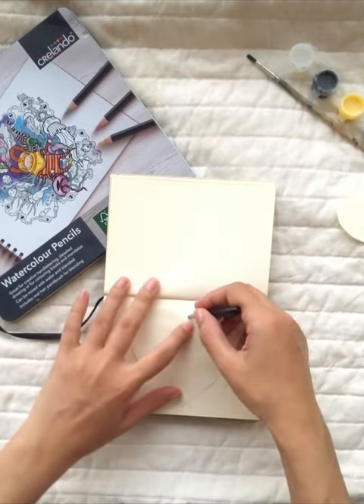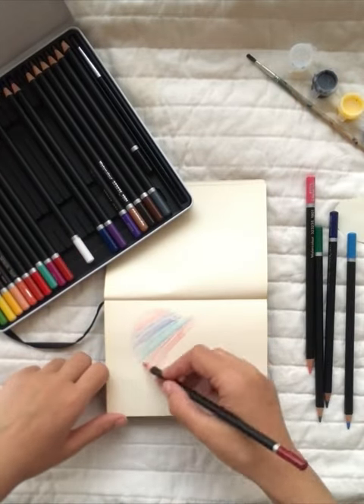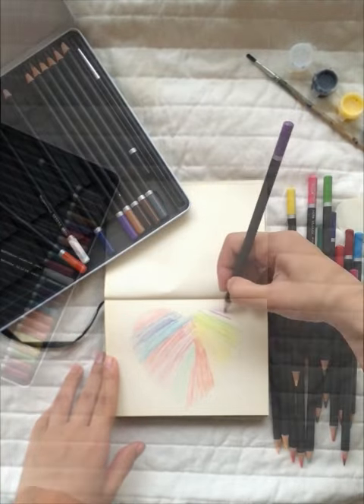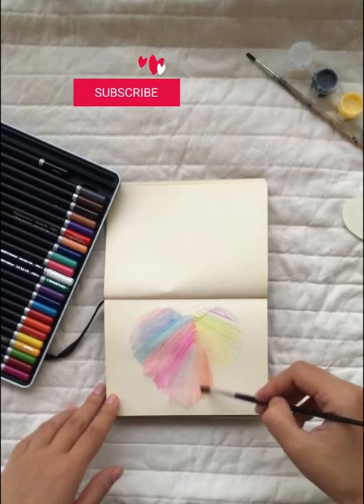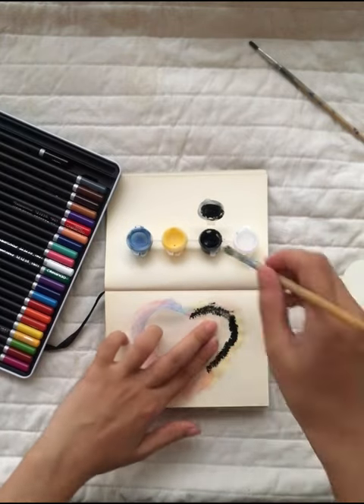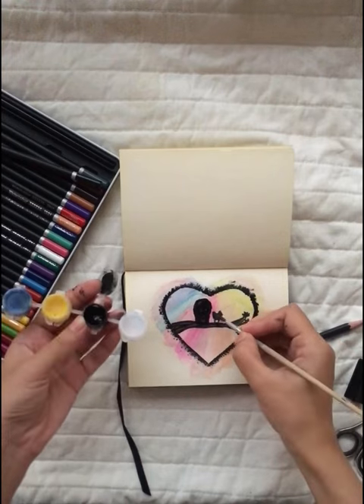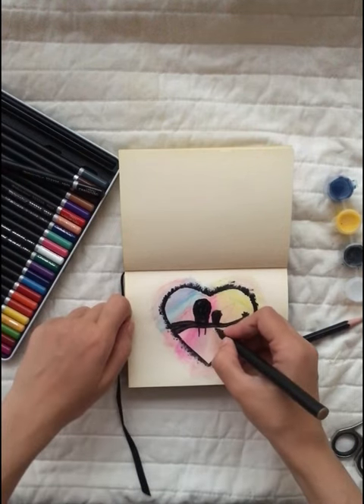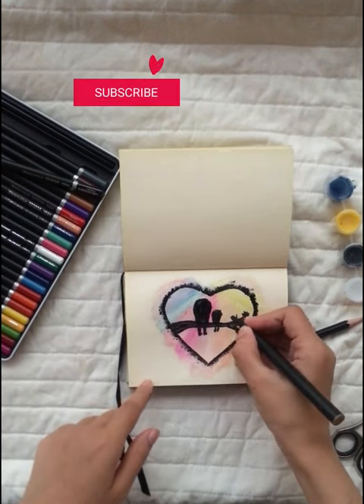Watercolours Pencil Amazing 🤩 Heart Painting #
watercolours
watercolours for beginners
watercolours with caroline
watercolours in the rain roxette
watercolours ltj bukem
watercolours philip lewin
watercolours fade dance moms
watercolor painting
watercolours song
watercolours fade
watercolours allysha joy
watercolours philip lewin cover
watercolours into the ocean
watercolours jazz
watercolours art
watercolours  and
watercolours and salt